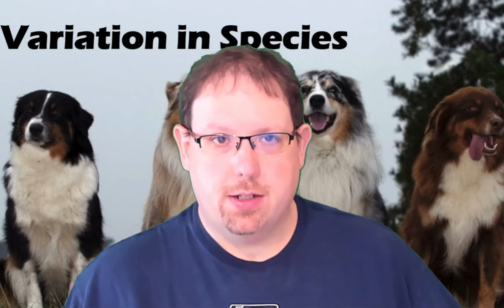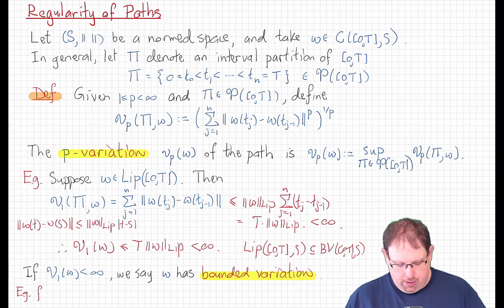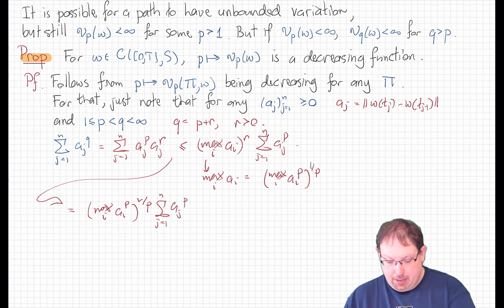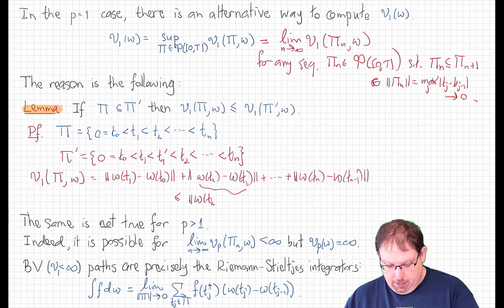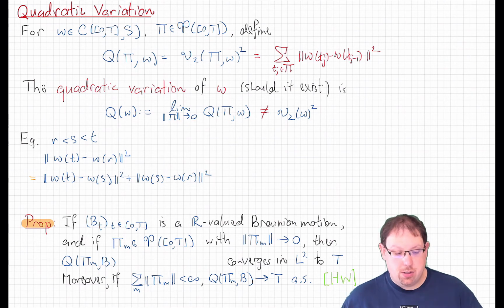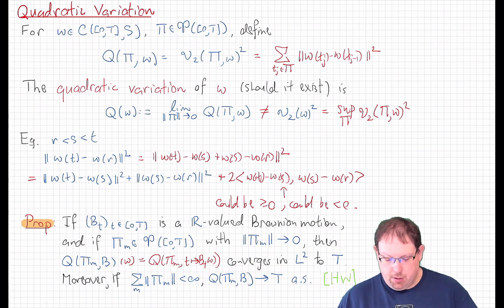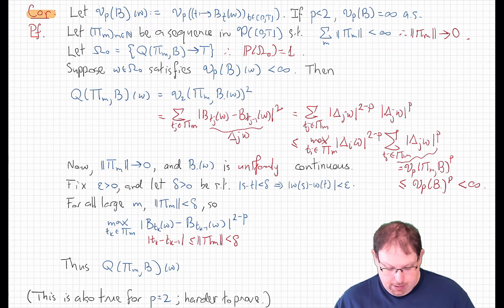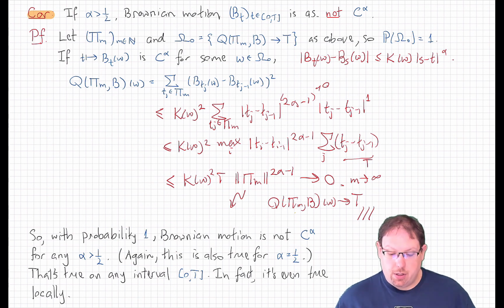54.1 p-Variation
p-Variation of continuous paths.  2-variation vs. quadratic variation.  Brownian motion a.s. has infinite p-variation for p below 2, and is therefore a.s. not Holder-alpha continuous for any alpha bigger than 1/2.